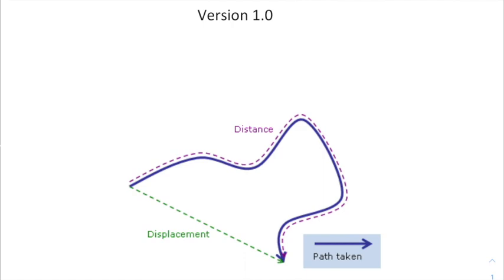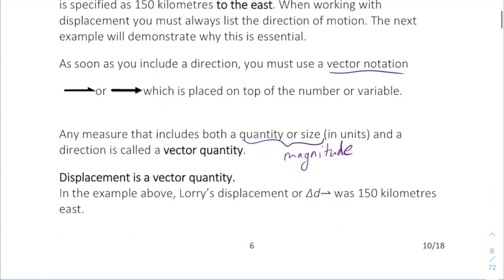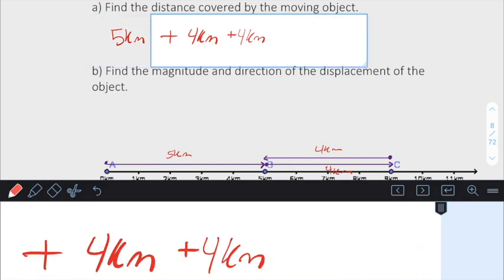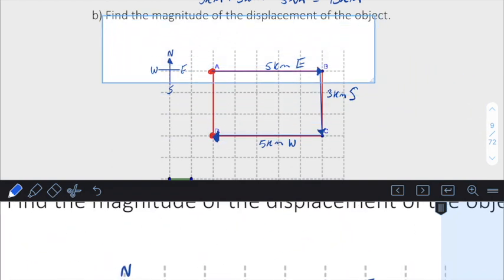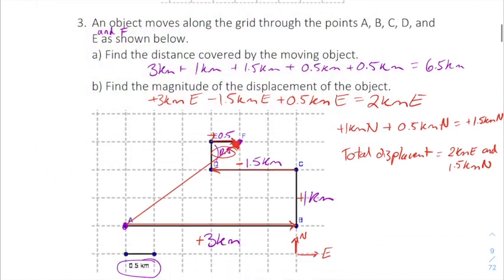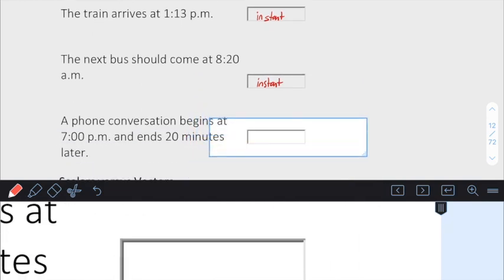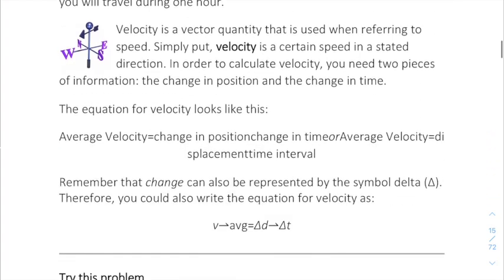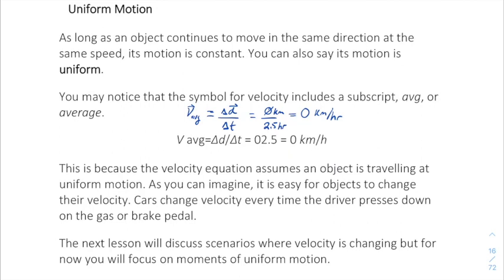Sci 20F - Unit 3 - Physics Booklet Lesson 1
This video is a suplementary video to Matthew's physics videos to catch us up in the booklet to where Matthew left off.